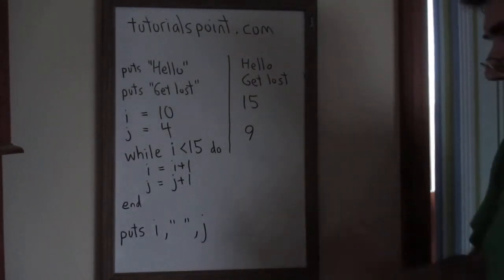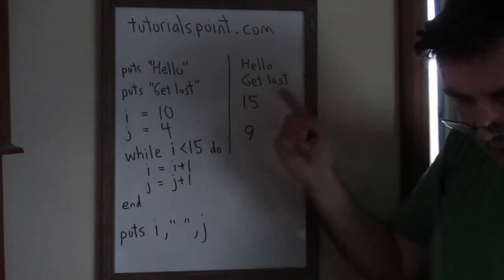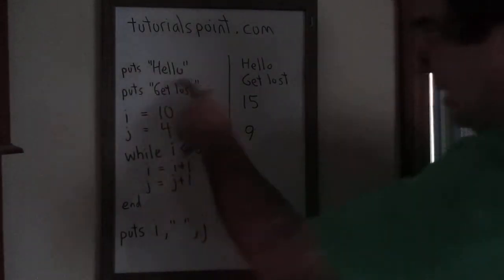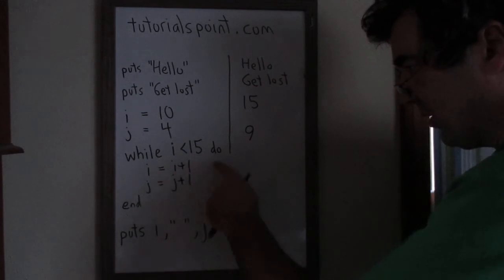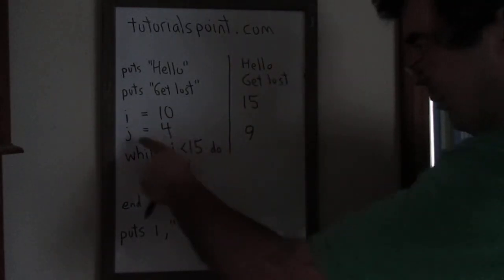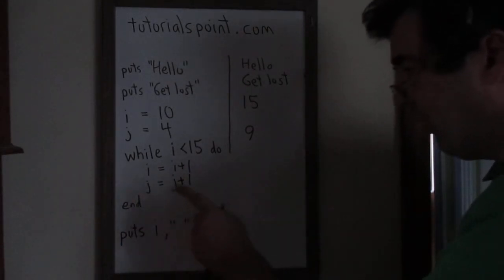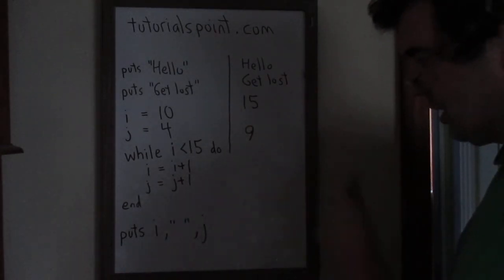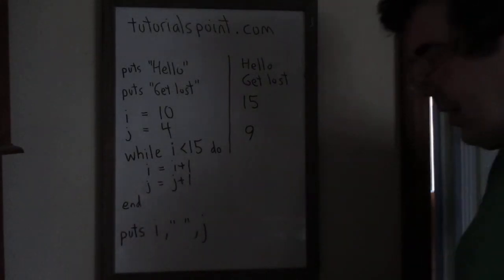Practice Ruby Online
There are a few websites that make it easy to practice Ruby (or Python or Javascript) on the website itself. Here is one such site. You type in a few lines of code, and immediately see the results.
Of course, for programs that are longer than 40 lines of code, you should just install the programming language software on your Windows or Linux desktop at home.